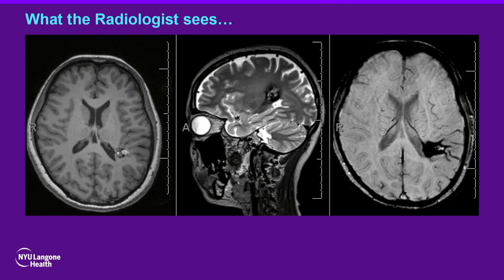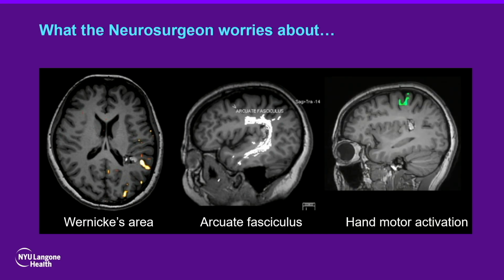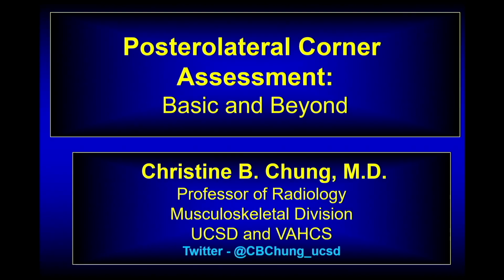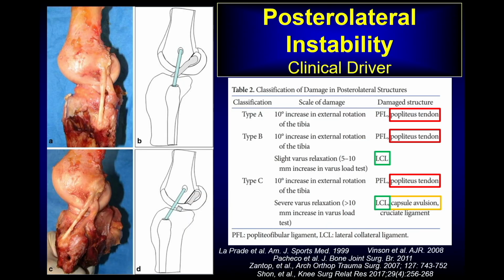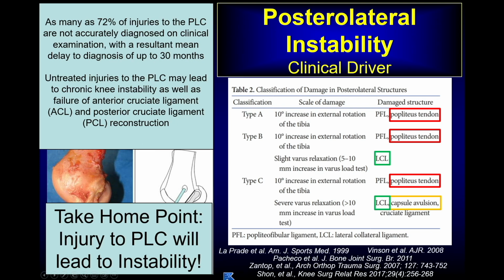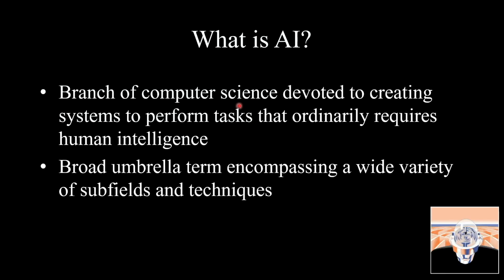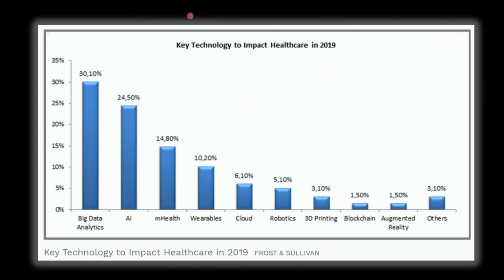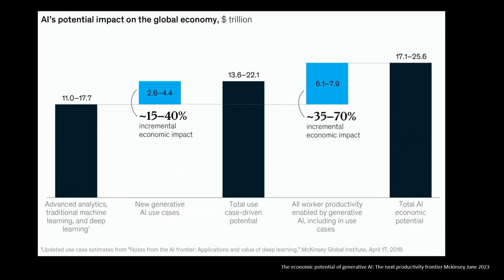2024 MR and CT Advanced Imaging and Artificial Intelligence - A Video CME Teaching Activity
Chapters:
0:00 Black Diamond Neuroanatomy for the Weekend Warrior - Timothy M. Shepherd, M.D., Ph.D.
3:07 Posterolateral Knee - Christine B. Chung, M.D.
6:07 AI in the Spine - Lawrence N. Tanenbaum, M.D., FACR

Continuing Medical Education (CME) - Radiology Lecture Series
2024 MR and CT Advanced Imaging and Artificial Intelligence - A Video CME Teaching Activity

This CME teaching activity provides a cutting-edge approach to the clinical applications of MRI and CT including an analysis of the impact machine learning and artificial intelligence has in healthcare.  A wide range of topics review basic to advanced clinical applications as well as integrating new innovative technologies into your clinical practice. Faculty share tips and techniques used to overcome challenges associated with adapting newer technologies into clinical practice. Emphasis of this meeting is on the practical and clinical uses of newer technologies and adapting them into your clinical practice.  Faculty members have been selected for their teaching ability, as well as their expertise.

TARGET AUDIENCE
This CME activity is primarily intended and designed to educate diagnostic imaging physicians who perform and interpret MRI and CT examinations.  It should also be useful in educating referring physicians who order MRI and CT procedures, as well as radiologic technologists.

Lea Alhilali, M.D.
Director of Neuroradiology
Ivy Brain Tumor Center
Neuroradiology Research Director
Honor Health Research Center/Southwest Medical Imaging Research
Phoenix, AZ

Christine B. Chung, M.D.
Professor and Interim Chair
Director of UCSD MSK Imaging Research Lab
VA San Diego and UC San Diego Department of Radiology

Thomas M. Grist, M.D., FACR
John H. Juhl Professor of Radiology
Medical Physics and Bioengineering
Professor
University of Wisconsin-Madison School of Medicine and Public Health
Madison, WI

National Medical Director
Director of Regenerative Medicine
Rayus Radiology
Minneapolis, MN

Neil M. Rofsky, M.D., MHA, FACR
System Chair, Department of Diagnostic, Molecular, and Interventional Radiology
Senior Associate Dean, Faculty Well-Being and Coaching

Timothy M. Shepherd, M.D., Ph.D.
Associate Section Chief, Neuroradiology
Director of Brain Mapping
Assistant Professor, Department of Radiology

RadNet, Inc.